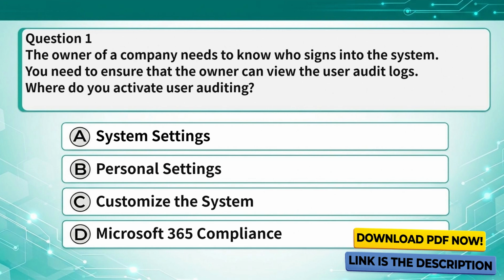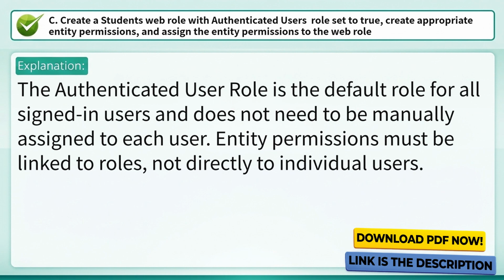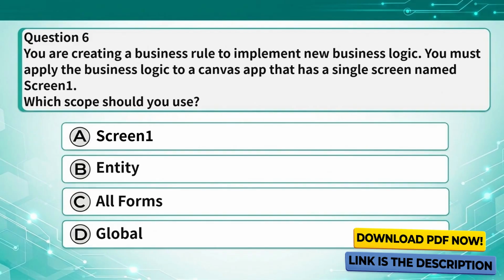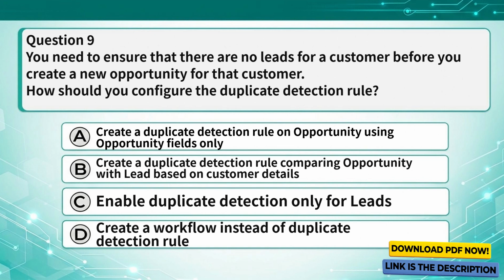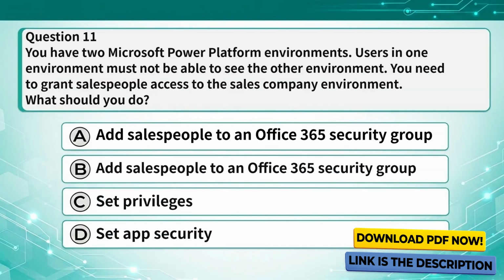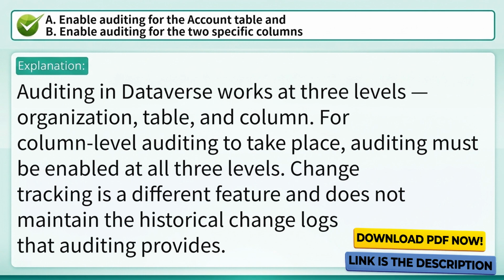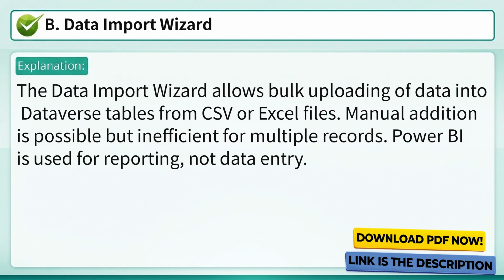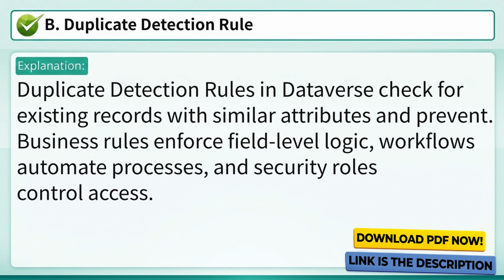How I Cracked Microsoft PL-200 Exam in 1 Day | Power Platform Functional Consultant Questions + Tips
Are you preparing for the Microsoft Power Platform Functional Consultant (PL-200) exam? In this video, I’ll walk you through the most important exam questions with detailed explanations that can help you pass quickly.

This video is perfect for anyone aiming to clear the PL-200 certification on their first attempt. You’ll learn real exam scenarios, key concepts, and practical tips to boost your score.

📌 What you’ll learn:
✔ Important PL-200 exam questions with explanations
✔ Dataverse security & auditing
✔ Power Apps & Power Automate usage
✔ Business rules vs workflows
✔ Virtual tables & integrations
✔ Environment & solution management

⏱ Timestamps (Questions Timeline):

00:52 Question 1 – User Auditing
01:26 Question 2 – Public Views
02:00 Exam Tips
02:27 Question 3 – Portal Permissions
03:17 Question 4 – Workflow Configuration
04:10 Question 5 – Business Process Flow
04:58 Question 6 – Business Rule Scope
05:26 Question 7 – Username Change
05:55 Question 8 – Entity Ownership
06:37 Question 9 – Duplicate Detection
07:37 Question 10 – Device Security & File Restriction
08:35 Question 11 – Environment Access
09:15 Question 12 – Business Rule UI Logic
09:45 Question 13 – Relationship Behavior
10:16 Question 14 – Auditing Setup
11:05 Question 15 – Data Migration
11:37 Question 16 – Security Role Assignment
12:15 Question 17 – Virtual Tables & Security
12:57 Question 18 – Currency Management
13:37 Question 19 – Relevance Search
14:07 Question 20 – Translation Methods

* Real exam-focused scenarios
* Detailed explanations
* Beginner-friendly concepts
* Perfect for last-minute prep

Turn on notifications for more Microsoft exam prep videos.

Good luck with your PL-200 exam 💯